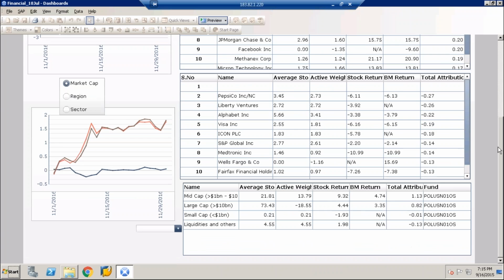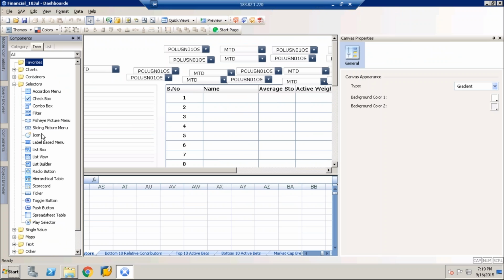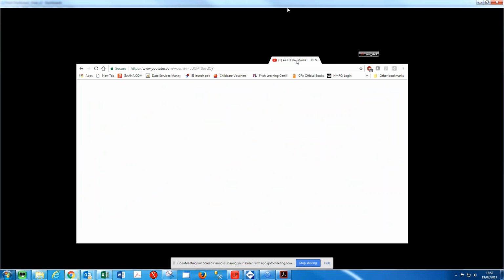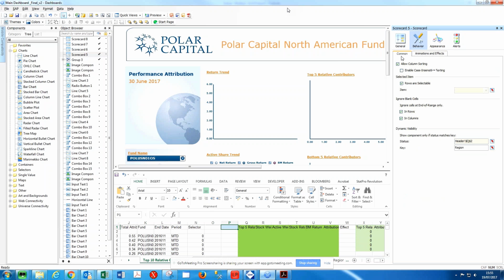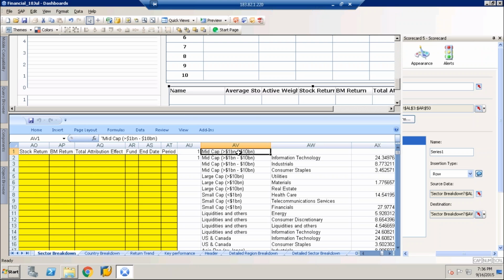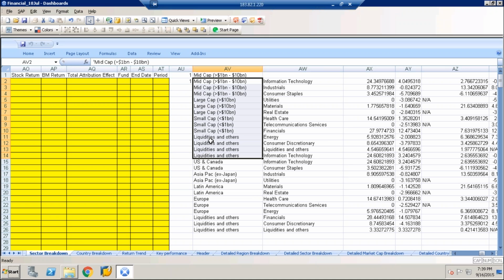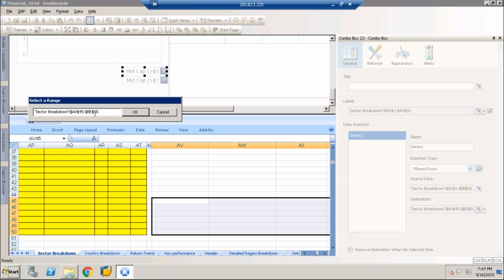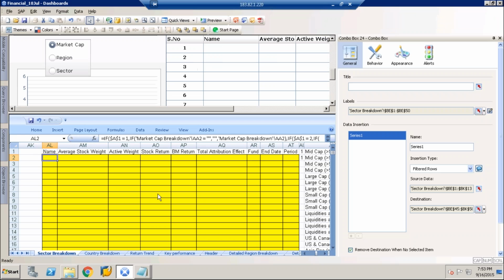SAP BusinessObjects Dashboards Training Classes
Despite numerous changes to the technological landscape, SAP Dashboards (formerly known as Xcelsius) continues to be the preferred dashboarding tool of choice for many enterprises.